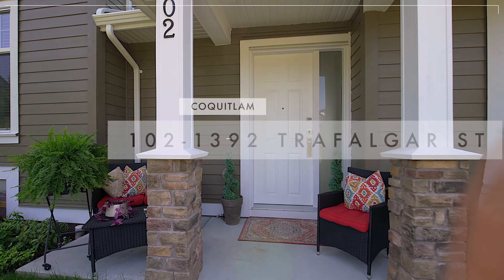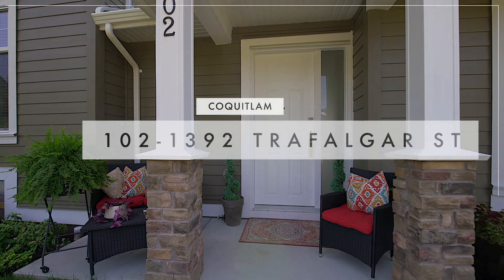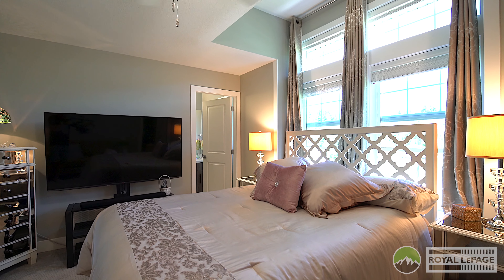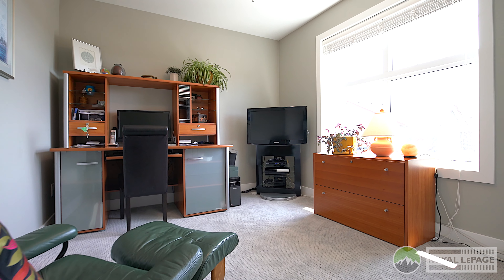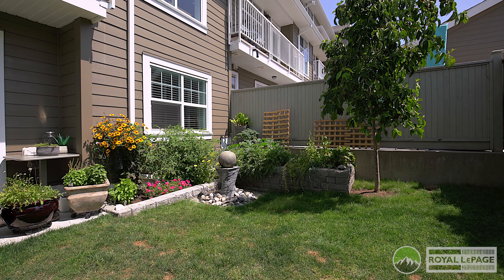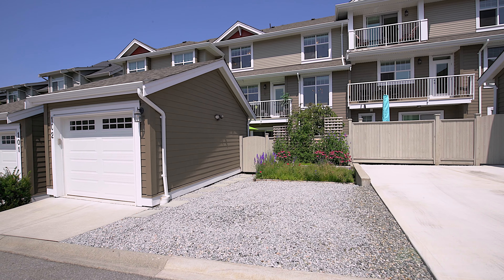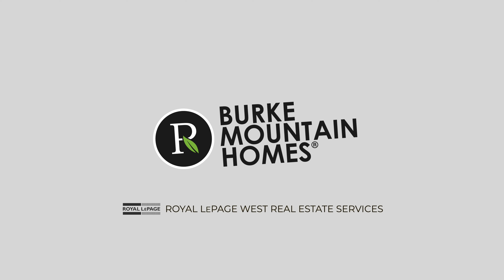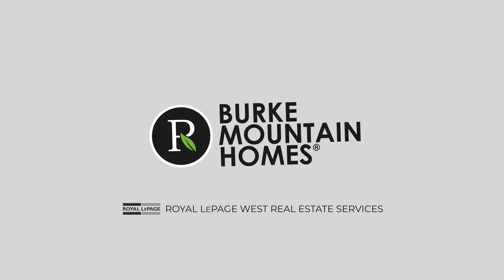Burke Mountain Homes® Listing: 102-1392 Trafalgar Street, Coquitlam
Stunning parkside row home! This gorgeous 4-bedroom, 3.5 bath 2,131sf townhome was built in 2019 by Noura Homes and will wow you at every turn. The welcoming front entrance faces Princeton Park and features Hardie plank exterior. The entertainer’s dream main floor has excellent flow, custom built-in shelving in the living room, wall-to-wall mirrors in the dining, and a south-facing rear deck. 3 large bedrooms up including an oversized master overlooking the park. Downstairs features a large rec room with 4th bedroom, full bath, built-in cabinetry and separate entrance - perfect for teenagers or adult children. Enjoy relaxing in the private backyard and growing veggies in the custom planter boxes. Gas furnace & HW with R/I for AC. Make your appointment to view today!